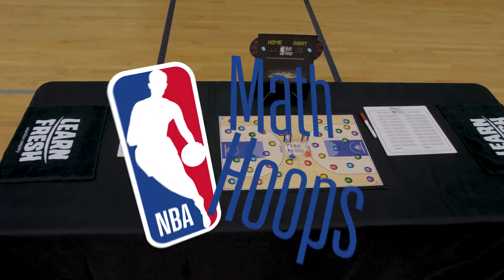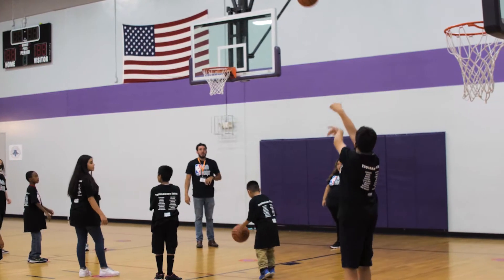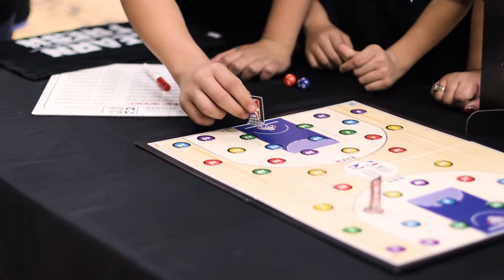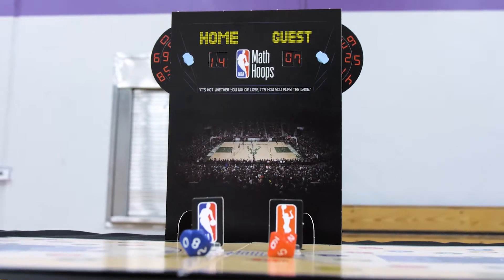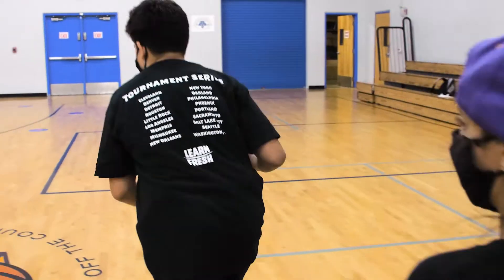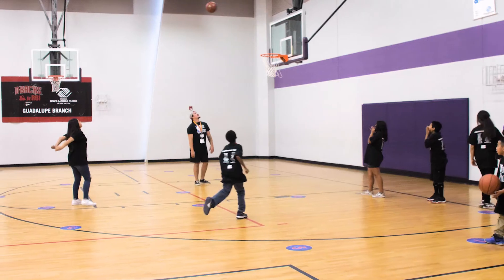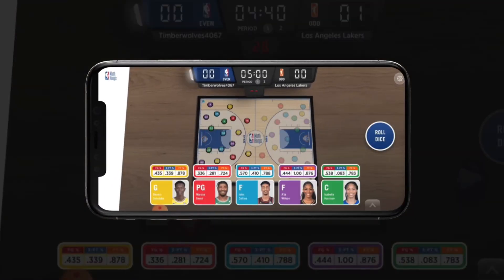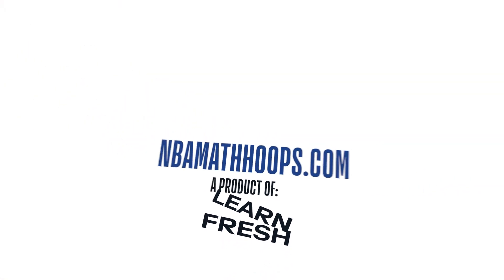Math Hoops Live Kit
Learn Fresh is excited to offer the Math Hoops Live Kit - available now for purchase! The Math Hoops Live Kit combines physical activity on the basketball court with fundamental math and social-emotional learning in a highly-engaging game for students in grades 3-8. The product offers a uniquely effective activity for any summer camp or afterschool program.

Every purchase of a Math Hoops Live Kit helps support core Math Hoops programming for students across the country. To learn more about purchasing a Math Hoops Live Kit, visit nbamathhoops.com

ABOUT LEARN FRESH AND NBA MATH HOOPS

Learn Fresh is dedicated to providing innovative STEM learning experiences that empower educators and inspire students. Through community, play, and rigorous exploration, we leverage students’ passion for sports and entertainment to inspire their STEM and social-emotional learning. By bringing students’ genuine interests into the classroom, Learn Fresh programs foster a lifelong enthusiasm for learning.

NBA Math Hoops, our flagship program, has engaged over 350,000 students across the US through a comprehensive community program, digital and physical board game, mobile app, and curriculum that allow students to learn fundamental math and social-emotional skills through the game of basketball. Since its founding, the program has explicitly focused on achieving equitable representation across the STEM pipeline for girls, students of color, and those living in low-income communities.